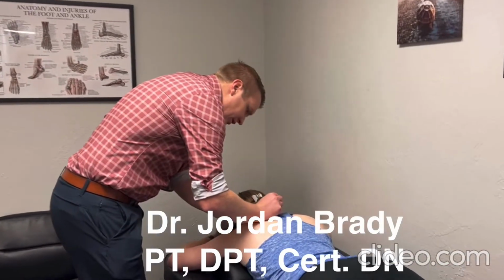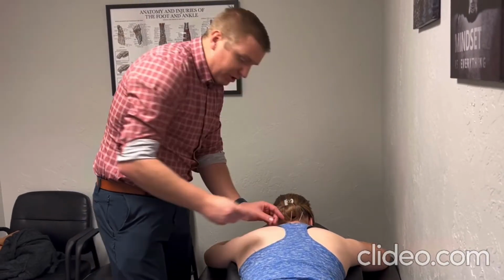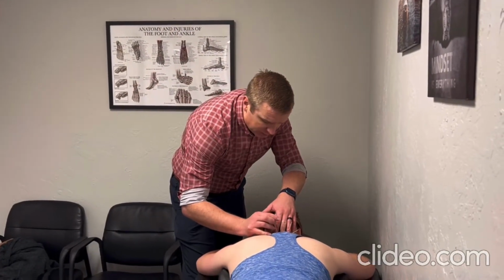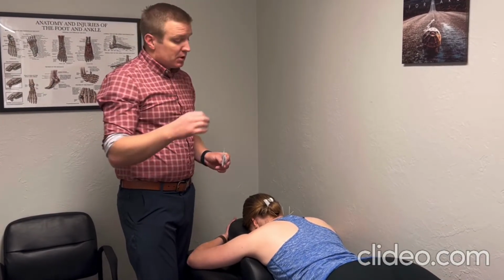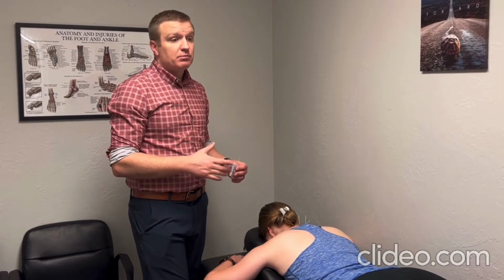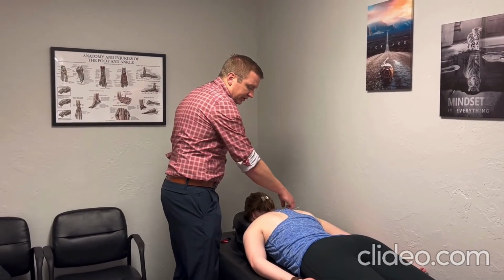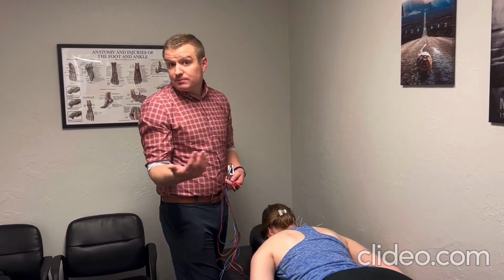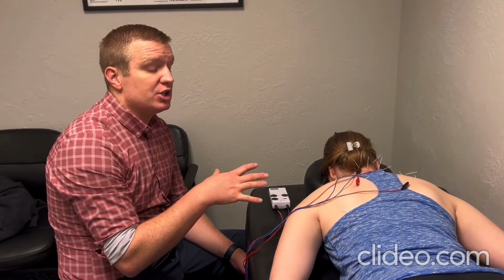Dry Needling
Dry Needling is a powerful modality utilized by a licensed physical therapist to treat many musculoskeletal conditions. A single-use, sterile, monofilament needle is inserted into the skin and is utilized to stimulate muscle fibers and other connective issue to decrease tension and promote muscle activation, healing, and recovery.
Let’s learn how it works with Dr. Jordan Brady.